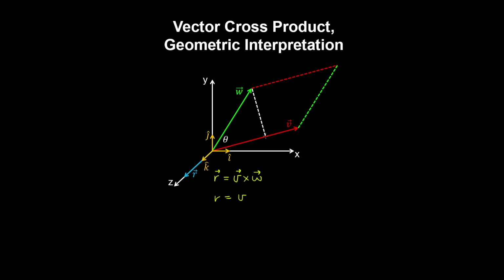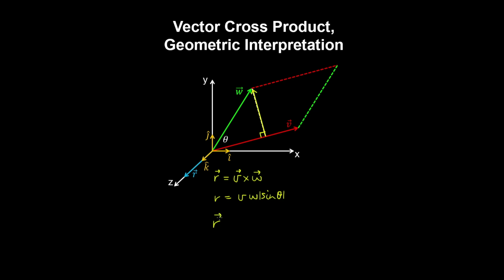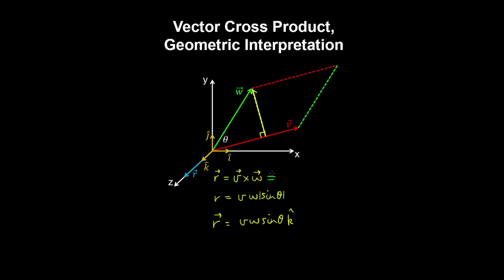Vector Cross Product - Physics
This physics video covers a tutorial on the vector cross product. The vector cross product returns a vector whereas the vector dot product returns a scalar. A geometric interpretation of the cross product is given. The vector cross product is used in physics applications to determine quantities such as torque, angular velocity, angular acceleration and angular momentum.